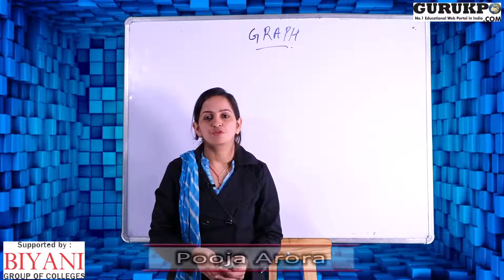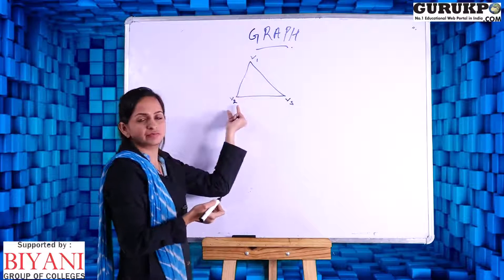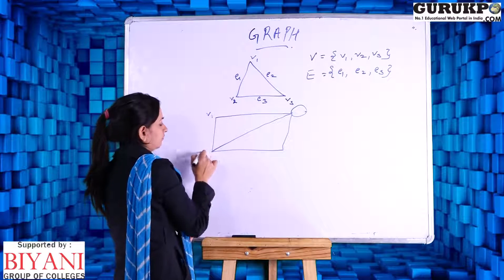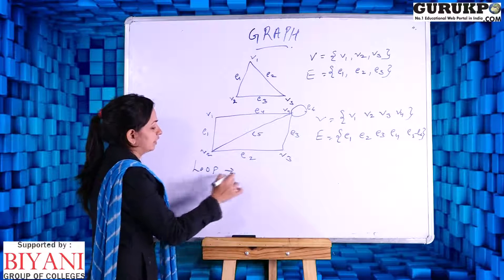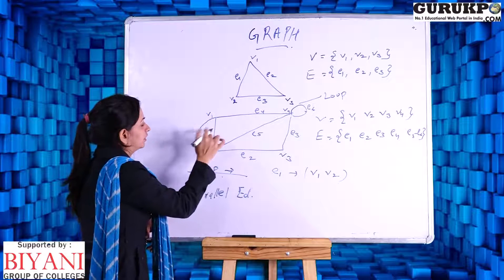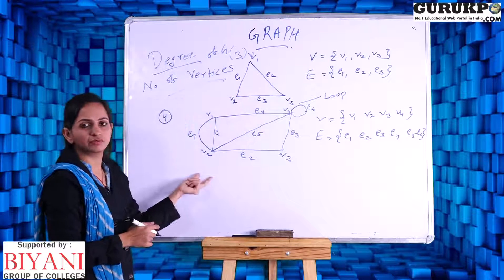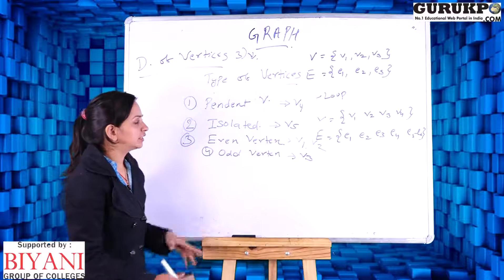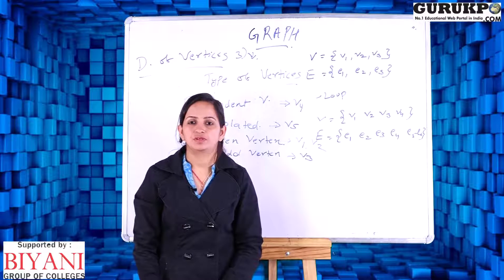Introduction to Graph(BCA, MCA)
In this video Pooja Arora explains
Graph Theory
Introduction to Graph
Fundamental of Graph Theory
What is Pendent Vertex?
Degree of Graphs